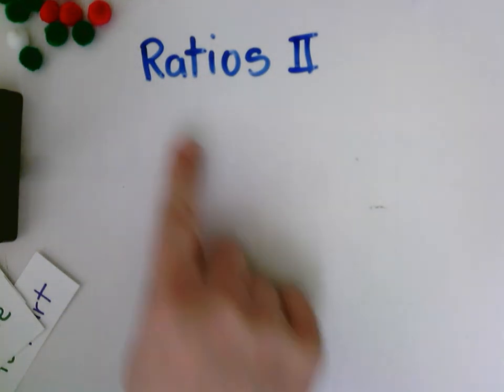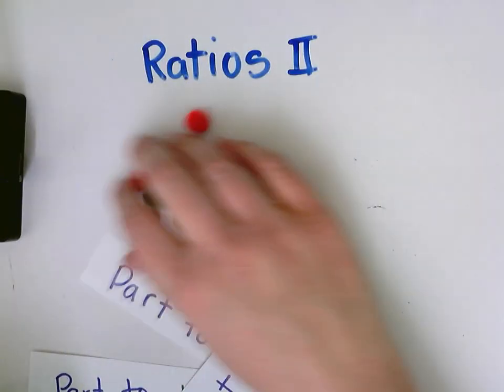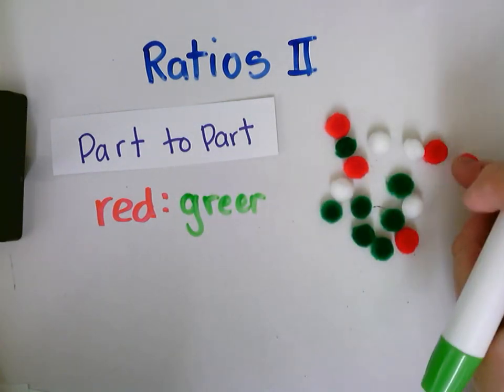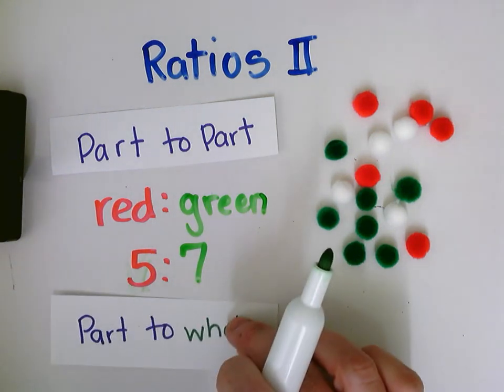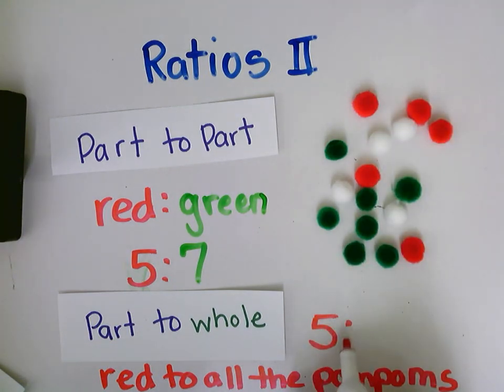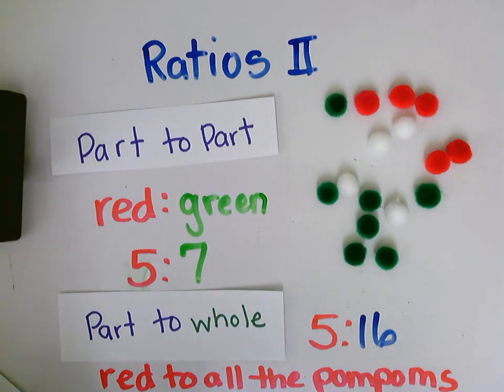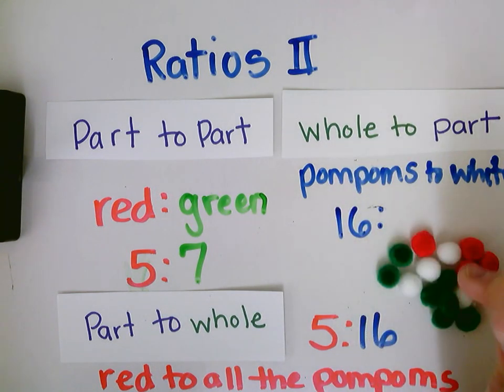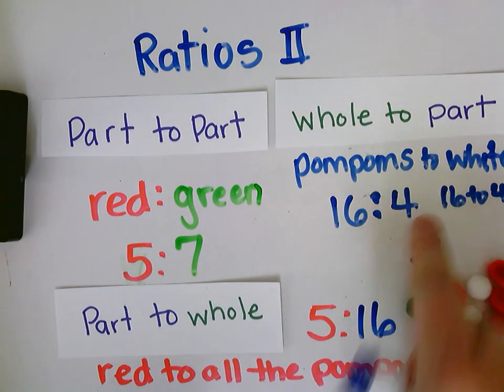Ratios II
Types of ratios.
part to part, part to whole, or whole to part.